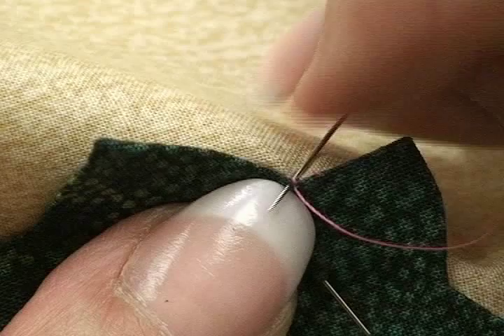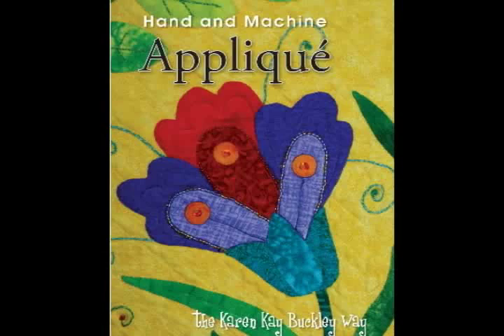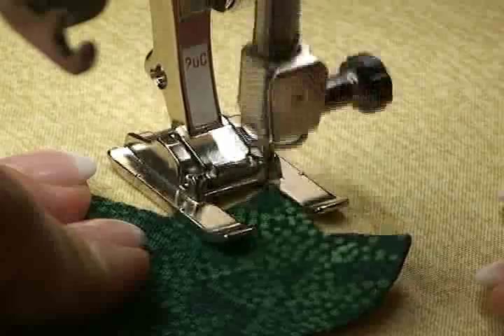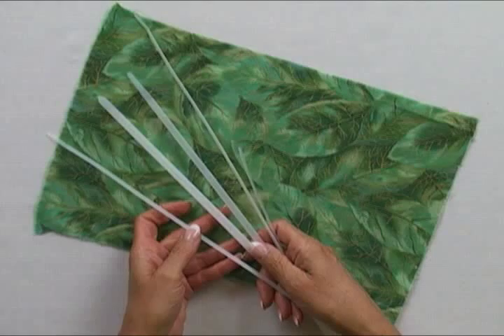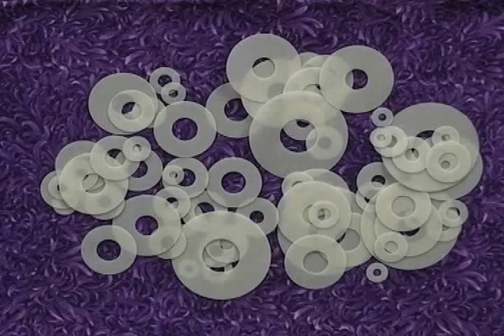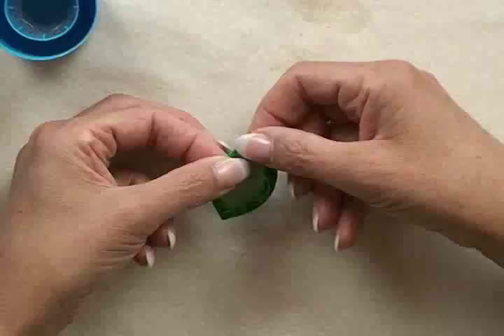Hand and Machine Appliqué The Karen Kay Buckley Way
to purchase this DVD!
In this DVD Karen Kay Buckley discusses all the supplies youll need, making templates, the appliqué stitch, inner and outer points, smooth curves, Perfect Circles, several methods to make stems, reverse appliqué and squaring the blocks.

It really covers everything you'll need to know to have beautiful hand and machine appliqué.  If you like appliqué you'll want this DVD.  The close-up shots of the stitching are simply amazing.   Karen does not hold back on anything.  She tells you everything she knows to help make your appliqué the best it can be.